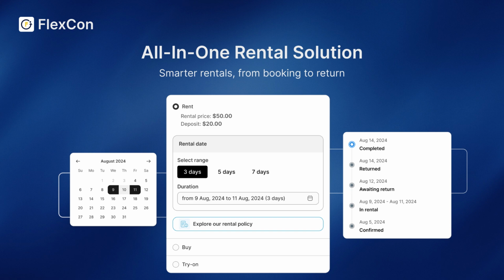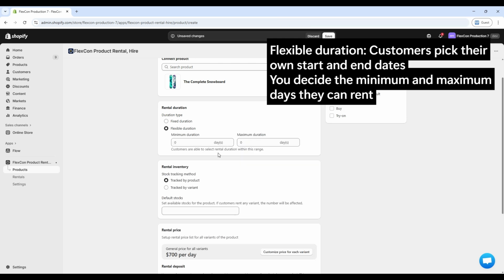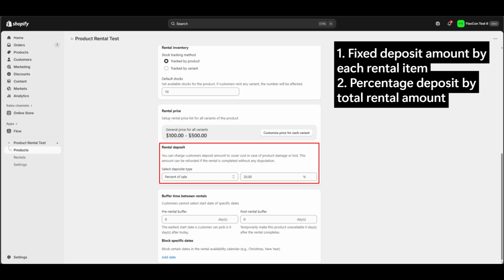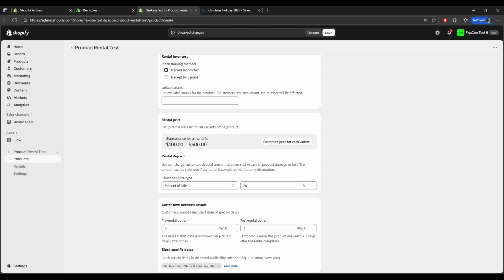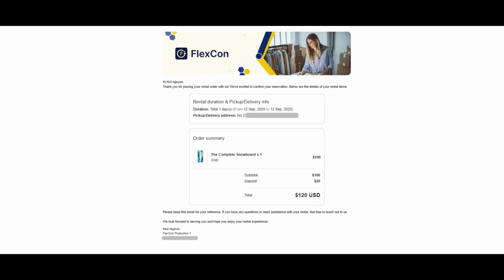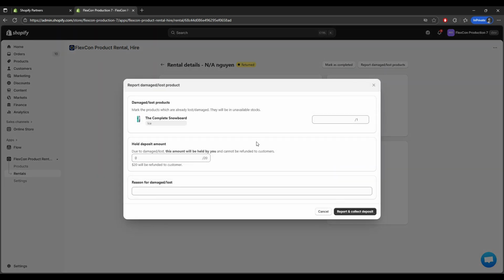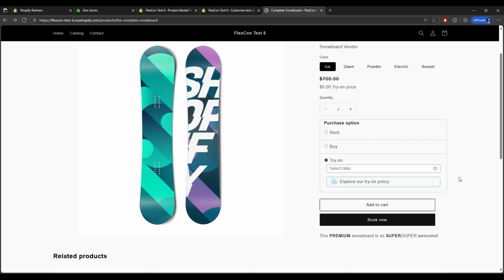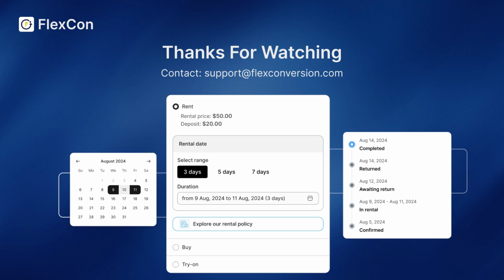How to Set Up Rental Products in Shopify | FlexCon Product Rental Tutorial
Running a rental business online can get complicated — double bookings, deposits, buffer days, and inventory tracking. In this video, we’ll walk you step by step through setting up your first rental product using the FlexCon Product Rental app.

✅ About this tutorial:

0:00 Intro

0:21 Create a rental product

3:13 Display the rental section

3:48 Place a test rental order

4:05 Manage rental order

5:29 Manage rental inventory

5:50 Extra options: Buy outright & Try-on appointments

6:21 Extra options: Buy outright & Try-on appointments